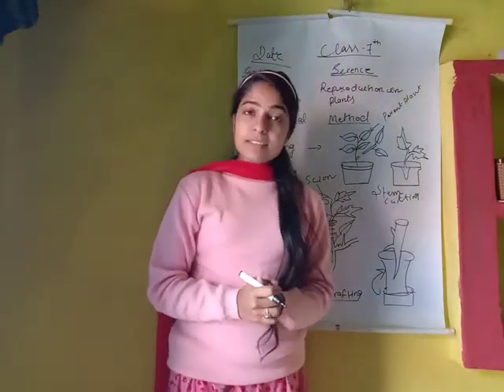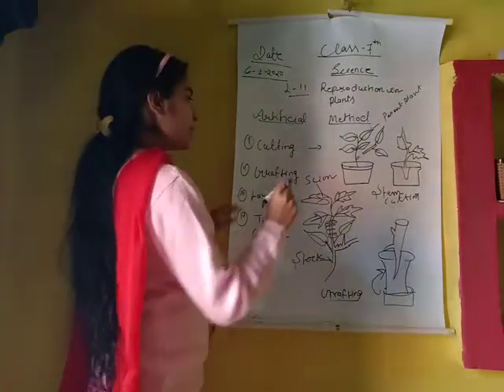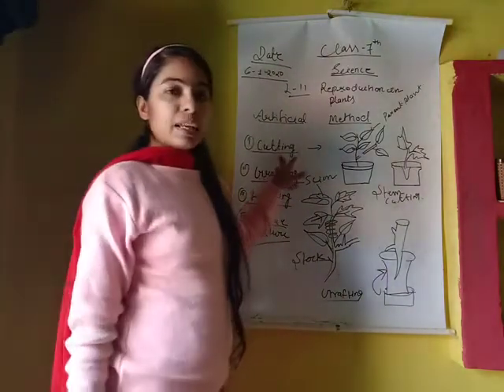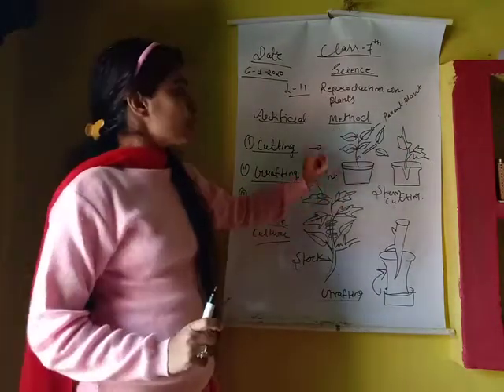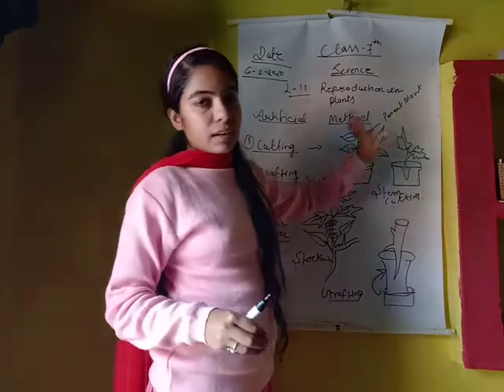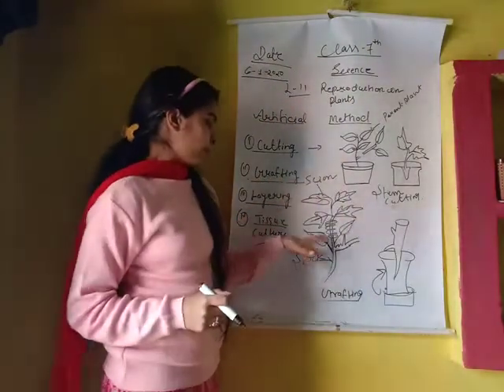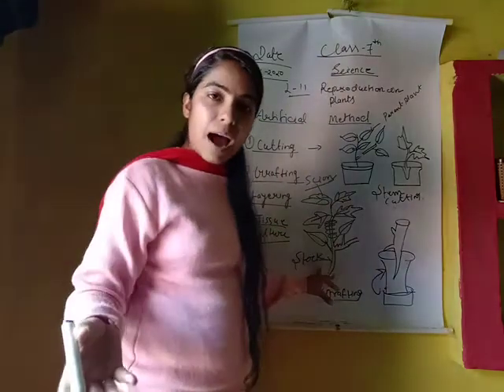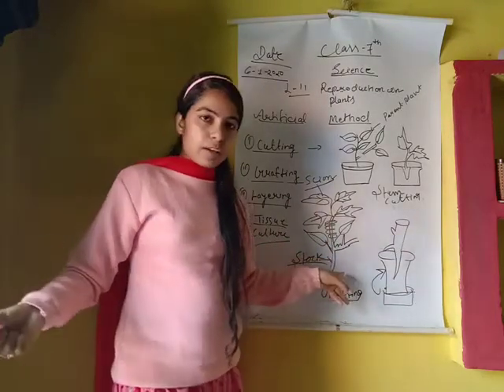vegetative reproduction in plants class 7th